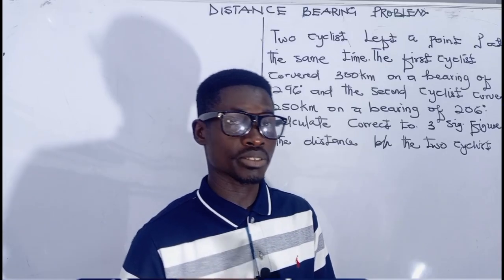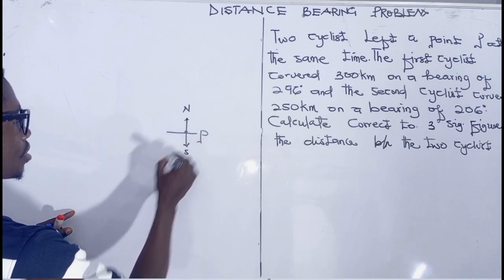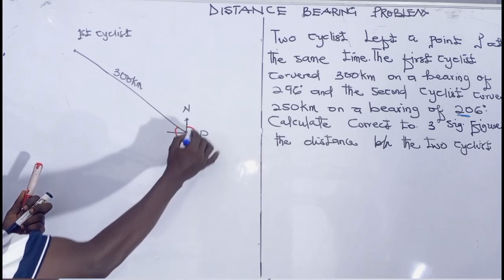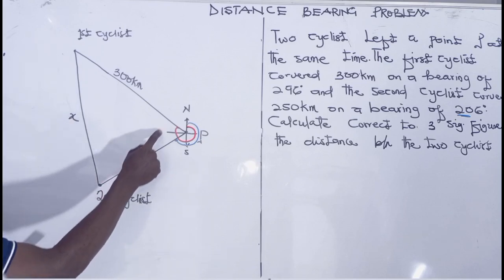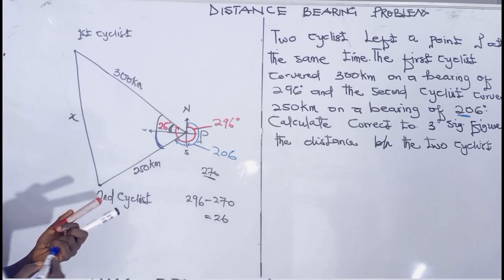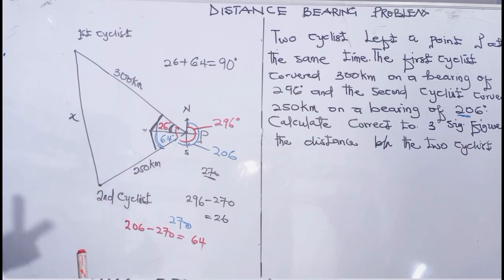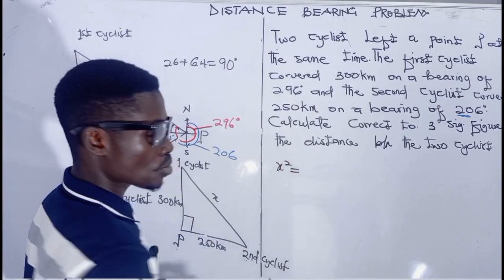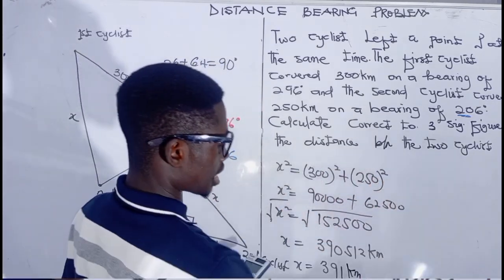Lesson 4 distance bearing problem